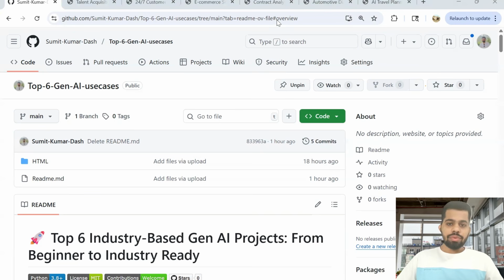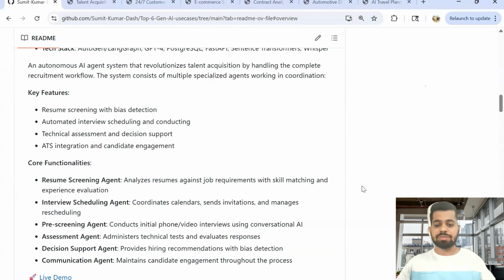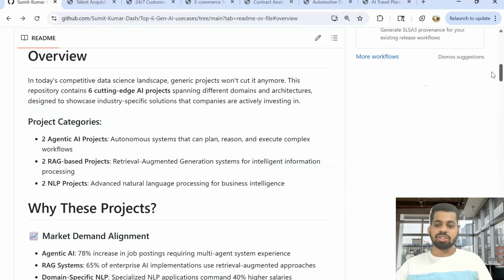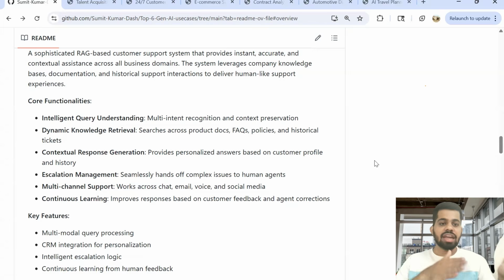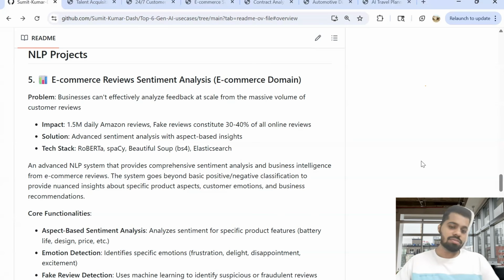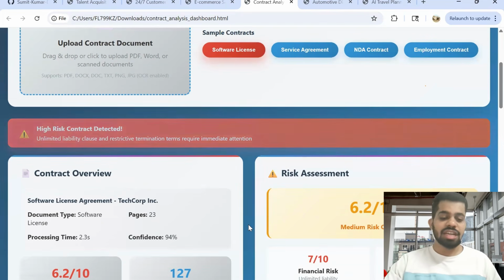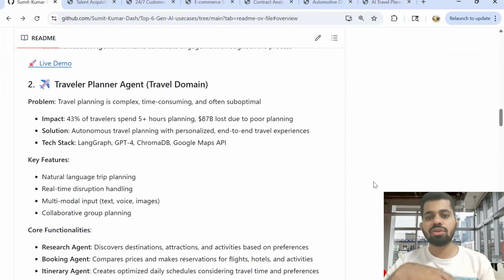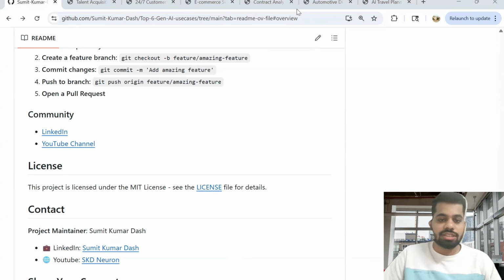6 Generative AI Projects to BOOST Your Data Science Portfolio 2025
6 Industry Ready Gen AI use cases that help you to Land Your Dream Job in Data Science 2025. Its consist of projects from RAG, AI Agents and NLP to stand out in data science interviews . It span across multiple domains and showcase modern AI development skills that employers are actively seeking. If you are struggling to stand out in the competitive AI job market then this is for you.

## 🎯 What You'll Learn:
*Agentic AI Projects:*
* *Talent Acquisition Agent*  - Build an autonomous AI system that handles complete recruitment workflows, from resume screening to interview scheduling and pre -screening assessments
* *Travel Planner Agent* - Create a multi -agent system that provides end -to -end personalized travel experiences with research, booking, and itinerary planning capabilities

*RAG-Based Projects:*
* *Customer Support Chatbot* - Develop a 24/7 intelligent support system that handles repetitive queries across any industry with escalation management
* *Automotive Troubleshooting Guide* - Build a specialized RAG system for automotive technicians with step-by-step diagnostic guidance

*Specialized NLP Projects:*
* *E-commerce Reviews Sentiment Analysis* - Master web scraping , fake review detection, and multi-class sentiment classification at scale
* *Contract Analysis & NER System* - Extract and classify entities from legal documents with OCR integration and risk assessment

## 🛠️ Technical Stack Covered:
* *Frameworks:* LangChain, LangGraph, AutoGen, LlamaIndex
* *Models:* GPT-4, Llama, Hugging Face Models, Whisper
* *Databases:* PostgreSQL, Vector Databases (Chroma, Pinecone, Qdrant)
* *Tools:* FastAPI, Streamlit, Gradio, Sentence Transformers, Tesseract OCR
* *Skills:* Web Scraping, Multi-Agent Systems, Prompt Engineering, Fine-tuning

## 💡 Why These Projects?

Each project is strategically designed to address genuine industry pain points while showcasing different aspects of modern AI development. Unlike generic AI projects, these focus on:
* Solving real business problems
* Demonstrating industry-specific knowledge
* Showcasing advanced AI architectures
* Building end-to-end applications with proper dashboards

## 🎯 Career Impact:
* Stand out from candidates with generic projects
* Demonstrate business acumen alongside technical skills
* Build a portfolio that directly addresses industry needs
* Gain expertise in high-demand areas like Agentic AI and RAG systems

**💬 Engagement:**
Drop a comment with your preferred project or tag me on LinkedIn when you build any of these projects for maximum reach!
💬 COMMENT which project you'll build first!

⏰ Timestamps:
00:00 - Why These Projects
02:00 - Project 1
10:40 - Project 2
18:20 - Project 3
23:30 - Project 4
26:20 - Project 5
30:30 - Project 6
34:25 - Career Impact & Next Steps

Remember: The goal isn't just building projects—it's solving real business problems that matter to the industry. Start with one project, build incrementally, and document your progress. Your future AI career starts here!